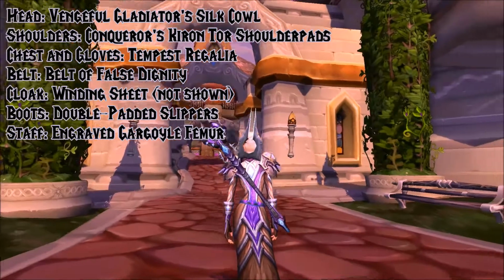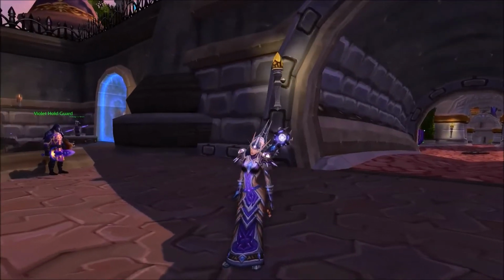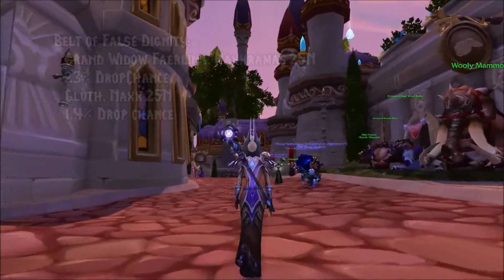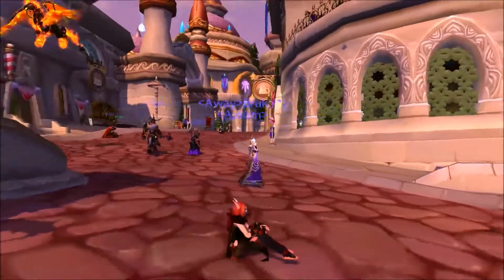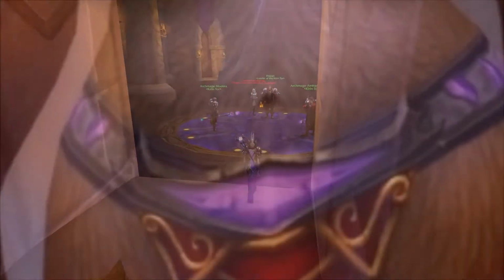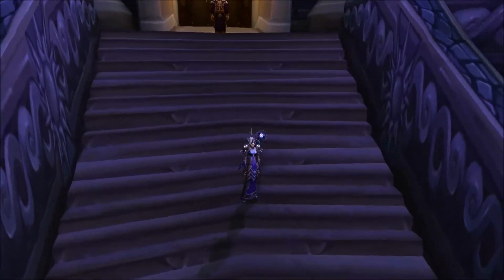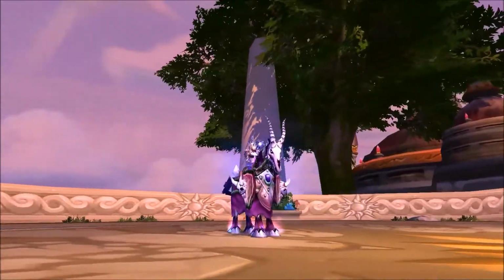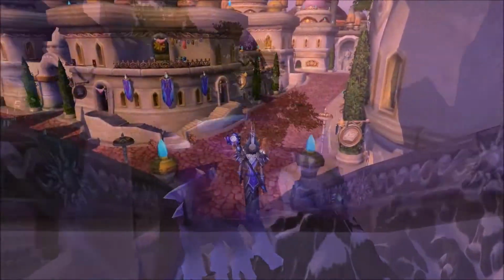How to Roleplay in World of Warcraft- Transmogrification Sanctum: the Arcane Archmage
I love Transmog!  Here's a personal favorite of mine- my Mage's Arcane Archmage transmog, a gorgeous purple and gold set!

Like what you see here?  And don't forget to check me out on...